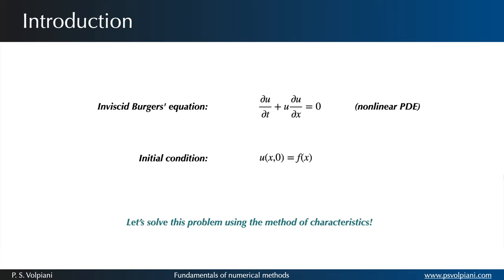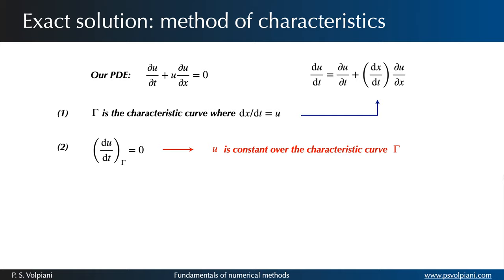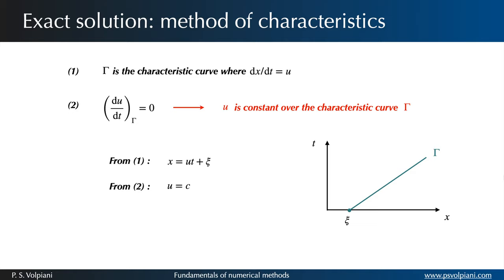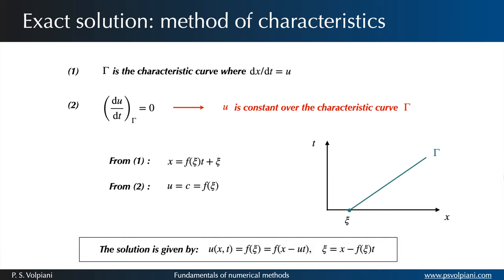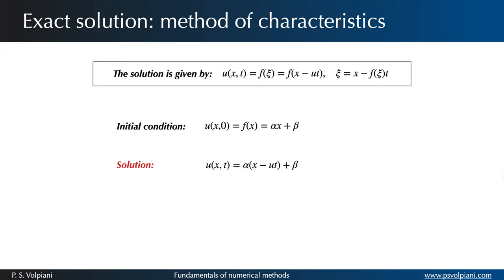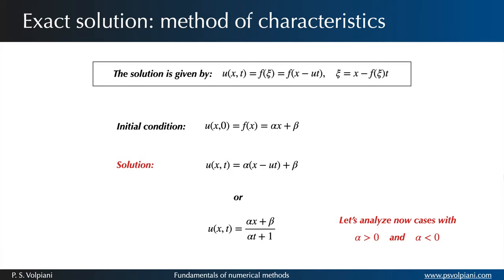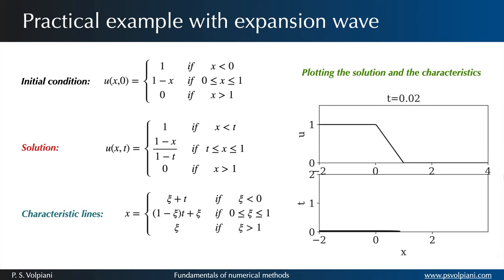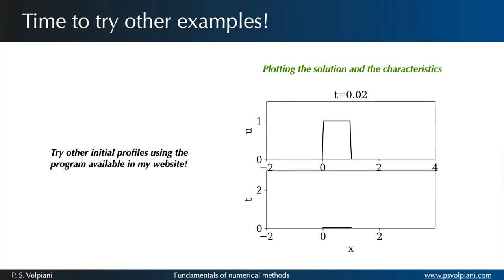CFD-04: What is the method of characteristics? Application to the Burgers equation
How do we solve the Burgers equation using the method of characteristics? In this video, we present this method and discuss several problems. The python script used in this class can be downloaded on my website.

Do you want to learn more about numerical methods and CFD?